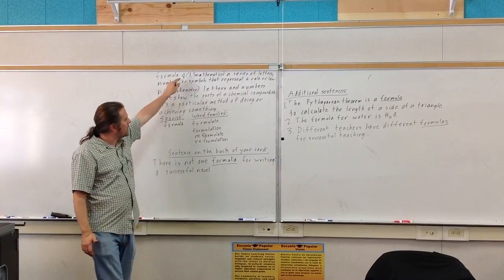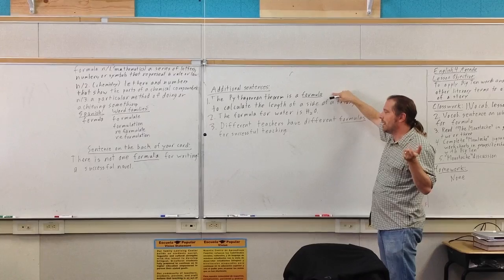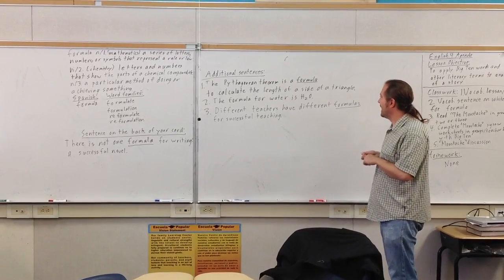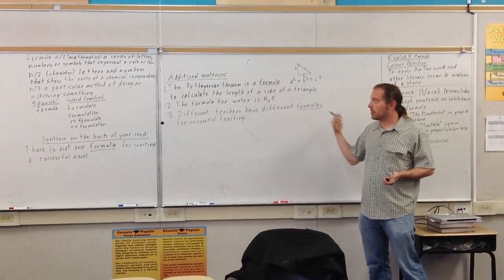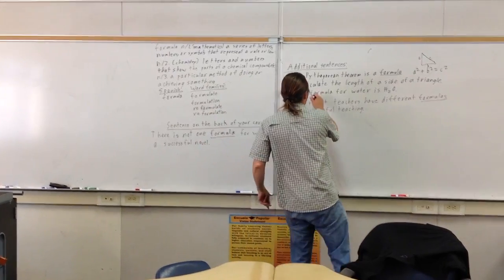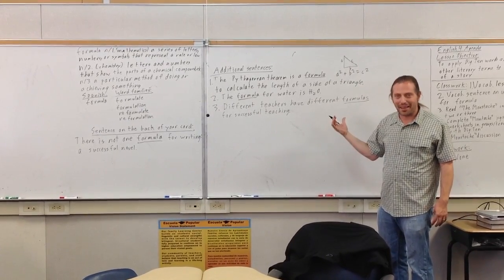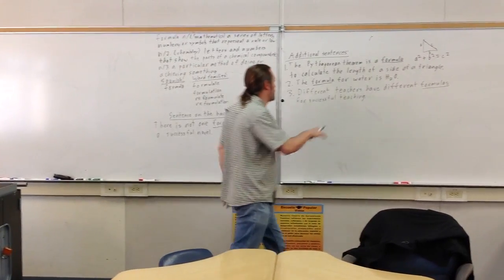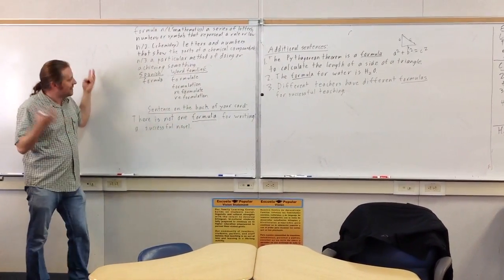1.1.4 AWOD: "formula"